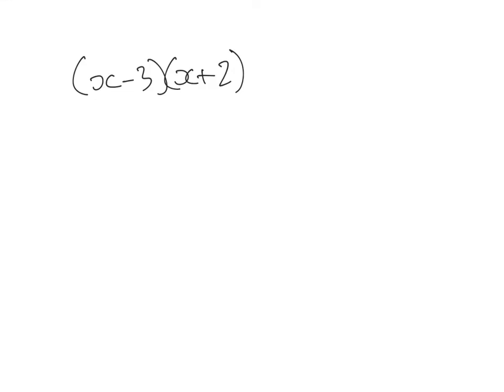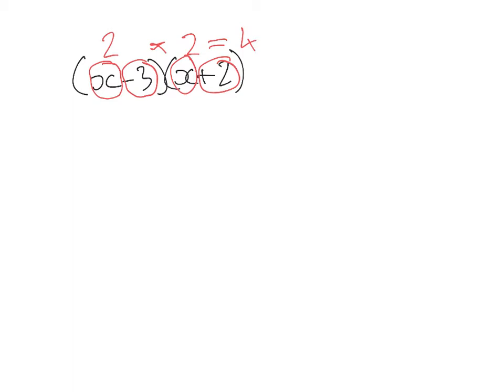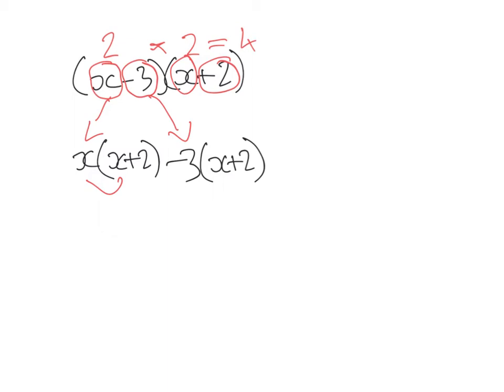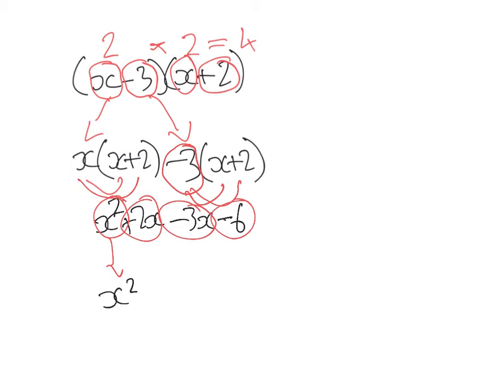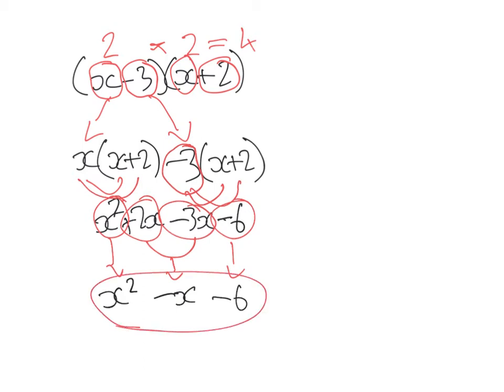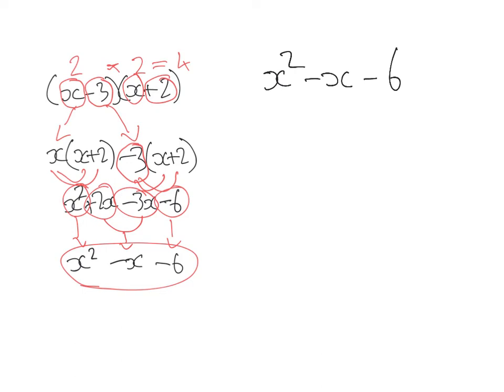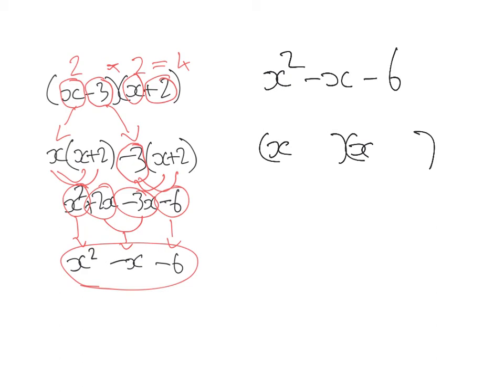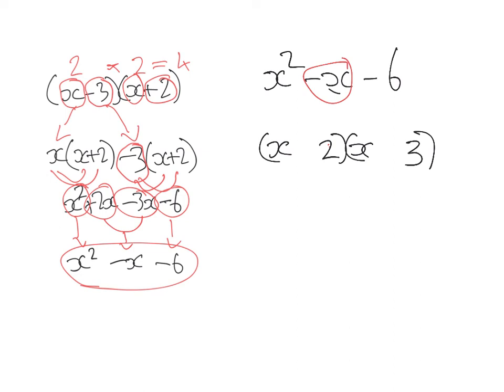Multiplying Out & Factorising Quadratics 1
A full cycle explanation of quadratic expansion and factorisation for a equals 1 quadratics, using the shorter method for factorisation.